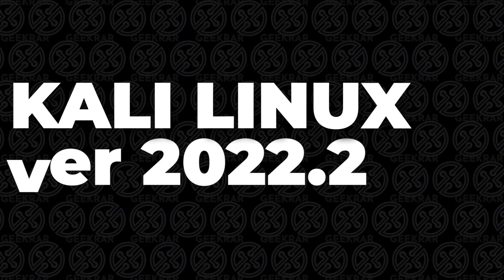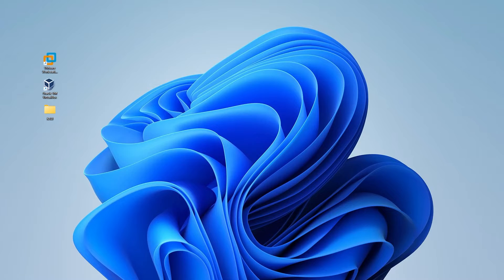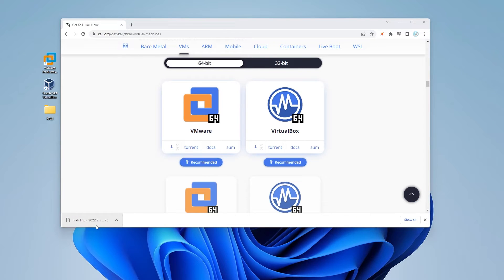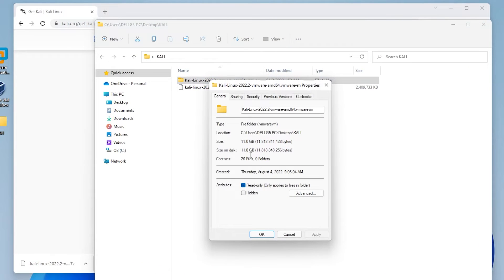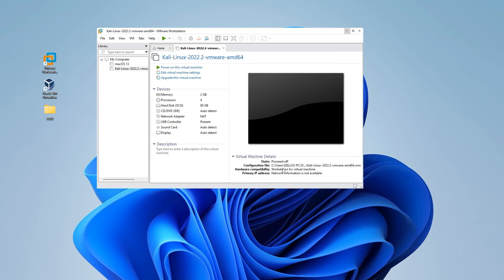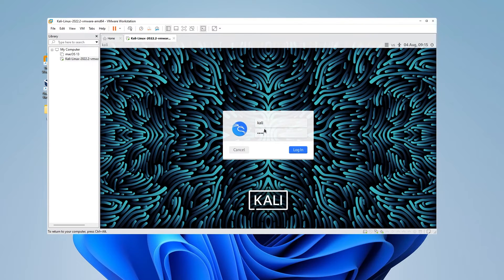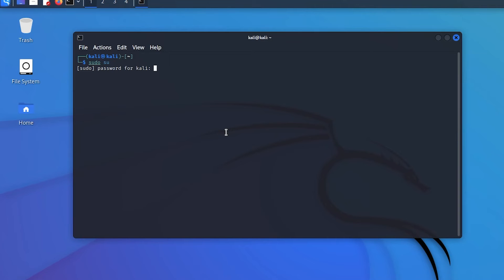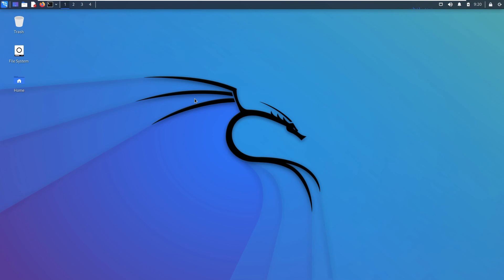How to Install Kali Linux VMware Workstation Pro 16 on Windows 11 | UPDATED! Kali Linux 2022.2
In this video, I will show you how to install Kali Linux in VMware Workstation Pro 16, on a Windows 11 PC. To install the operating system you will require VMware Workstation Pro, as well as the Kali Linux ISO. Both are linked below.

Video Notes
Kali Linux System requirements
- Windows 10
- VMware Workstation Pro
- 2 GB RAM
- 80 GB Free disk space